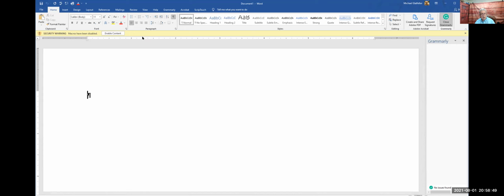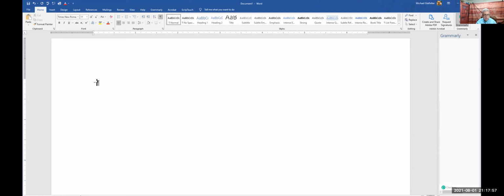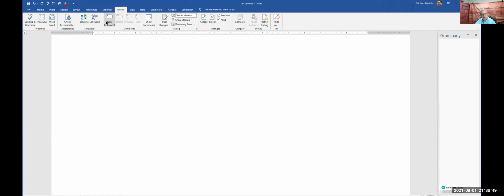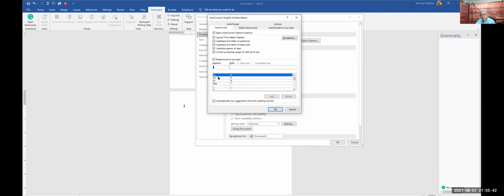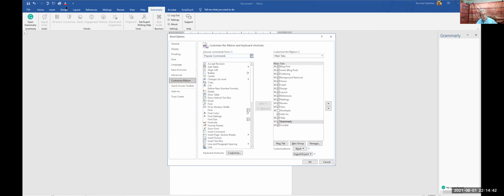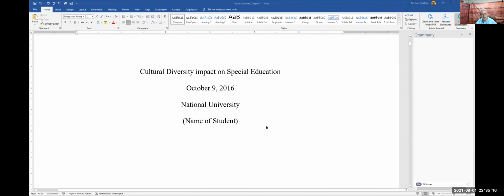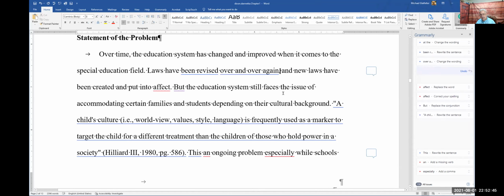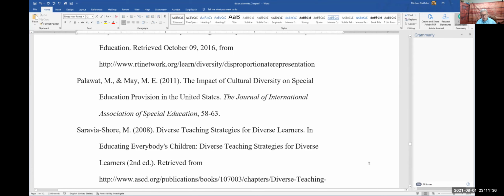zoom 0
Tutorial on using Microsoft Word in SPD695 or SPD696.